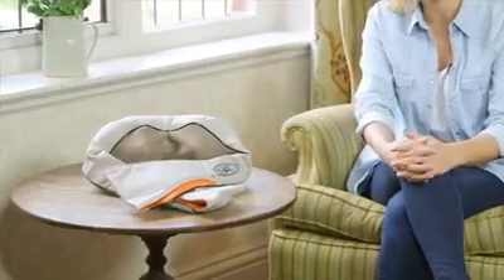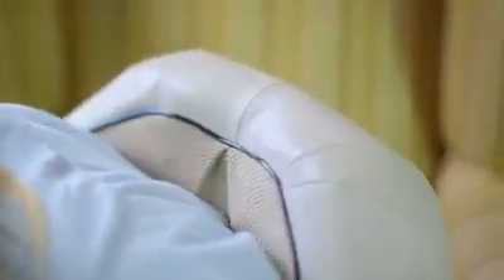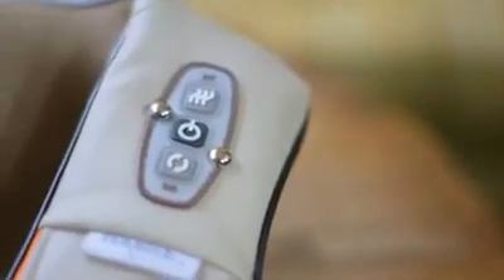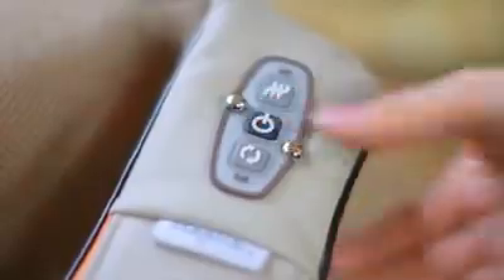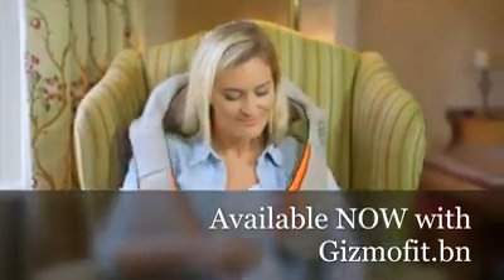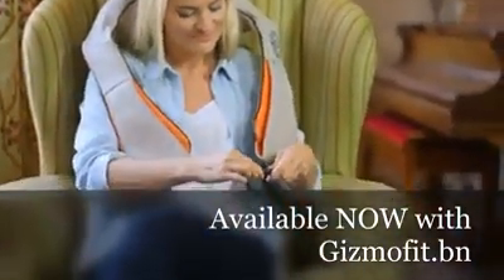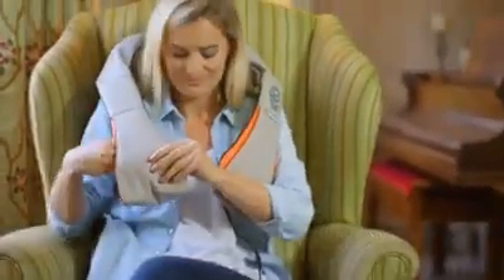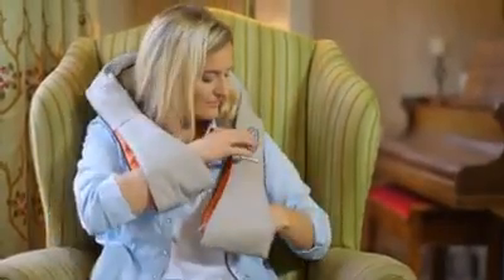Relax Ovmalı Sırt ve Vücut Masaj Aleti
TİK UCUZ .COM
🆕YENİ NESİL KAPIDA TESLİM GÜVENİLİR ALIŞ VERİŞ

🚚AYNI GÜN KARGO
💯ORJİNAL ÜRÜN
👷‍♀️📦KAPIDA GÜVENLİ ÖDEME
💰İSTER KAPIDA NAKİT
💳İSTER KAPIDA KART İLE ÖDEYİN
📦HEMEN SİPARİŞ VERİN
🛒TESLİM ALDIĞINIZDA ÖDEYİN 🚚
✅💯☑️ GÜVENİLİR ALIŞVERİŞ 🚚

HEMEN SİPARİŞ VERMEK İÇİN TIKLAYINIZ - AYNI GÜN KARGO

Relax Ovmalı Boyun Sırt ve Vücut Masaj Aleti
Relax Ovmalı Isıtmalı Masaj Aleti Boyun Sırt Omuz Bel Ayak Ve Kol İçin Yoğurmalı Tüm Vücut Cihazı

Boyun Omuz Ve Vücudunuz İçin Güçlü Ovmalı Masaj Teknolojisi , Ovmalı Boyun Omuz Ve Vücut Masajıyla Kendinizi Yeniden Keşfedeceksiniz,
Güçlü Vuruşlarıyla Kaslarınıza Nüfuz Ederek Günün Yorgunluğunu Atmanıza Yardımcı Olacaktır .

Vücudunuzu Sararak Daha Etkili Masaj Olanağı Sunar .
Güçlü Ovma Teknolojisiyle Boyun ,Omuz Ve Vücudunuzun Kaslarına Nüfuz Ederek Rahatlamanıza Yardımcı Olur.
Geleneksel Masajı Relax Ovmalı Omuz Ve Vücut Masajı İle Kimseye Gereksinim Duymadan Ev Ortamında Paranızı Ve Zamanınızı Kaybetmeden Kendiniz Uygulayabilirsiniz.

🚚AYNI GÜN KARGO
💯ORJİNAL ÜRÜN
👷‍♀️📦KAPIDA GÜVENLİ ÖDEME
💰İSTER KAPIDA NAKİT
📦HEMEN SİPARİŞ VERİN
🛒TESLİM ALDIĞINIZDA ÖDEYİN 🚚
✅💯☑️ GÜVENİLİR ALIŞVERİŞ 🚚